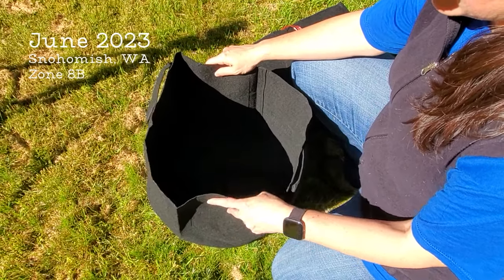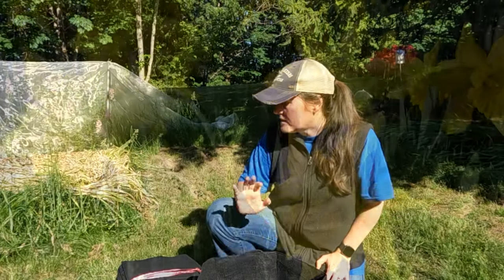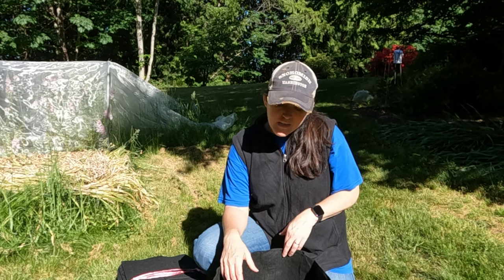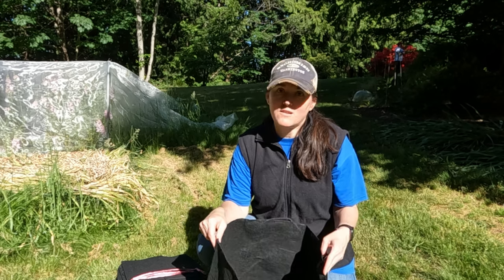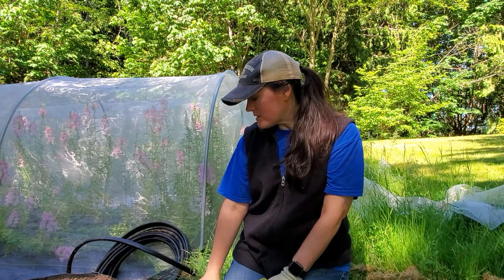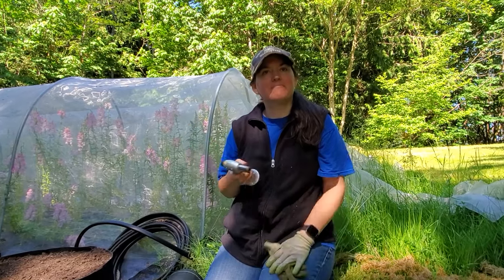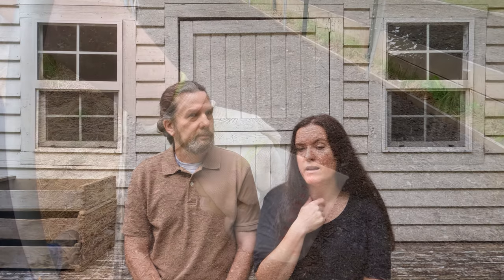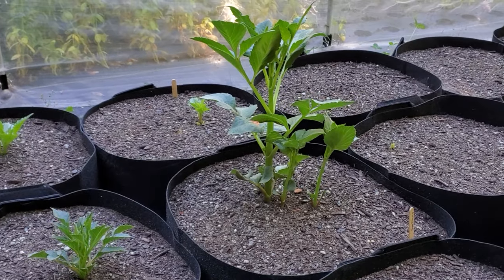S2 Ep5 | Dahlias in Grow Bags: An Experiment | French Creek Farmhouse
Planting dahlias in grow bags is one of the experiments we're trying on our flower farm this year. Of course, since we've never done this before, there is certainly some risk involved in trying to grow flowers this way. But, we're up for the challenge!

Starting a flower farm means being willing to try new farming methods to find what works best for your specific conditions and preferences. And, taking these sorts of risks brings up a degree of doubt, fear, and uncertainty that can impede your progress if left unaddressed. We get honest about those feelings and share the parts of starting a farm that most people don't want to talk about.

We're Rob & Kristi, a couple of nature-loving dreamers who are building our farm and striving for a life well-lived in Snohomish, WA. Whether we're tackling a DIY project on our fixer-upper farmhouse, making bouquets, or getting our hands dirty in the garden, we're sharing our homesteading story and hope it inspires you to cultivate the life you want to live.

Grow Bags
Landscape Fabric
Irrigation Kit
Raised Bed Connector Kit
Starter Fertilizer

TIMECODES
0:00 - More adventures in dahlia planting!
0:46 - What are grow bags
1:00 - What size grow bags for dahlias
2:42 - Possible pros and cons of using grow bags
4:20 - Prepping the area for the grow bags
5:55 - Planting dahlia tubers in grow bags
13:23 - One month later, an update